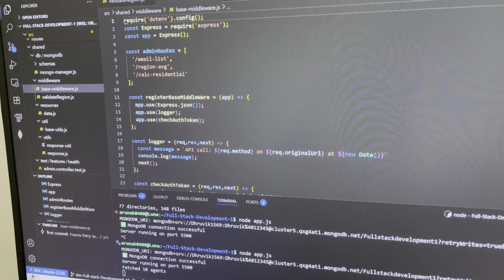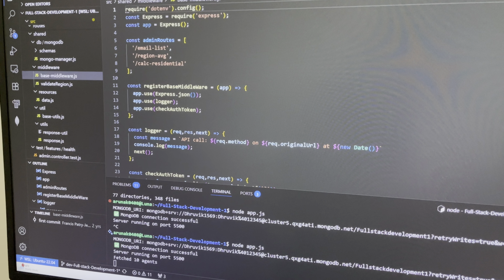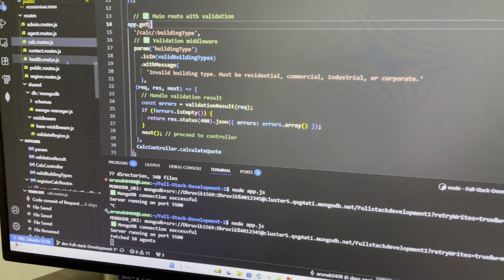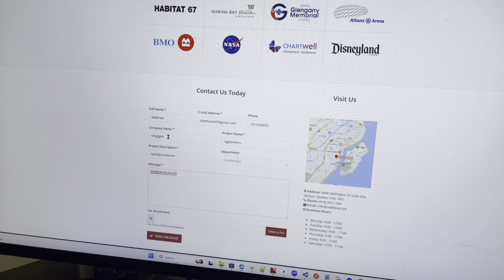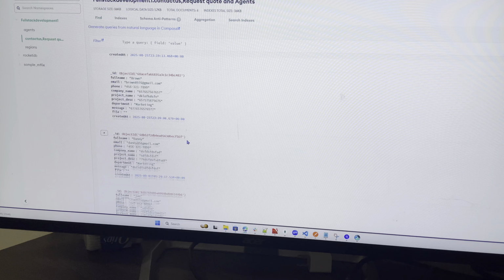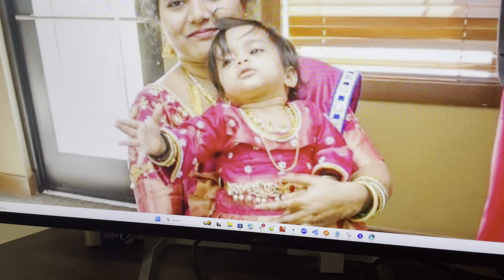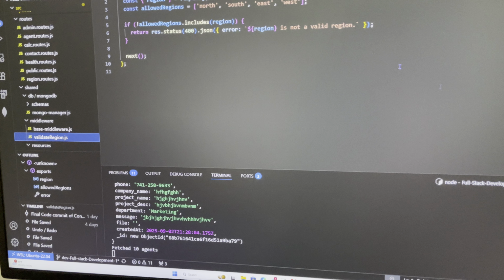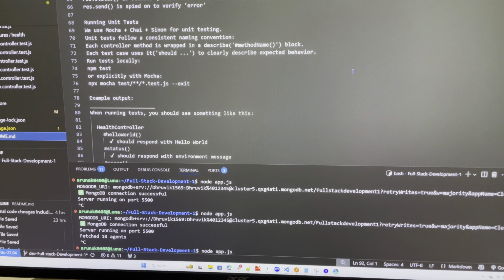FSO-1606 Full Stack development 1